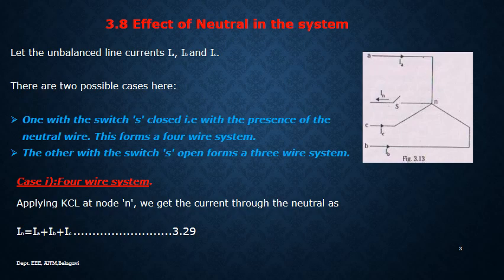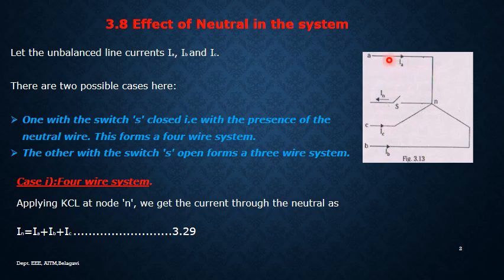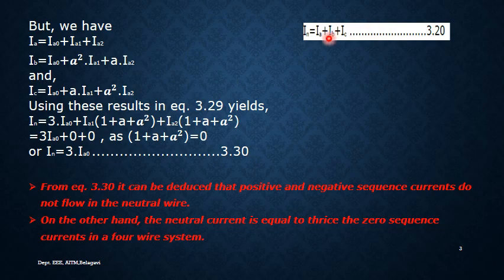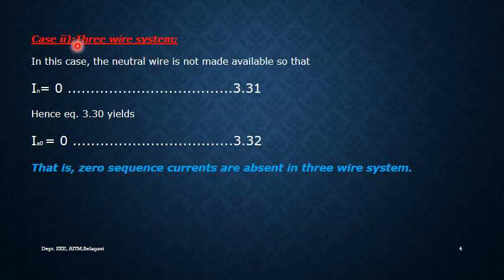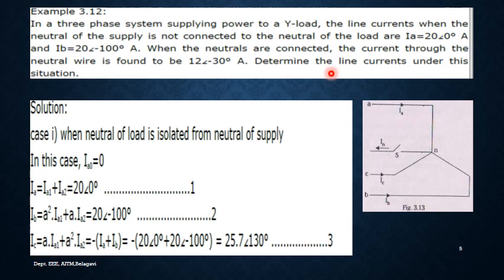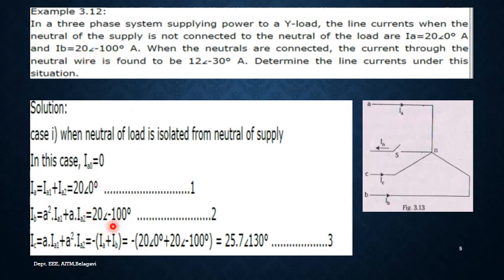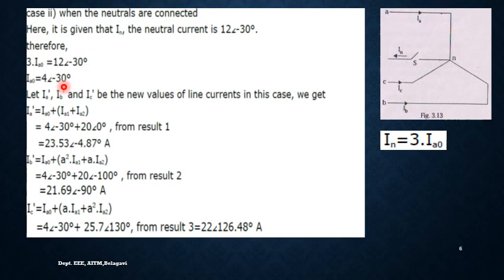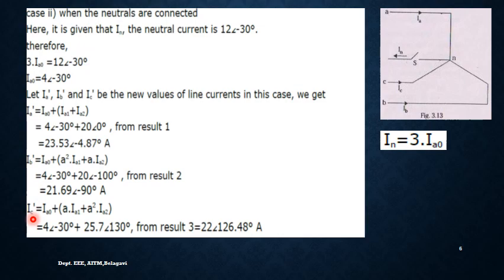Symmetrical Components(POWER SYSTEM ANALYSIS – 1 Module 3 lecture 6)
Mr. A. K. Kulkarni,(Effect of Neutral in the system)